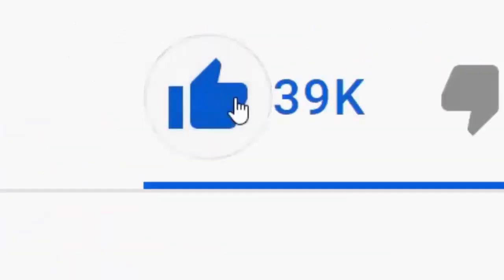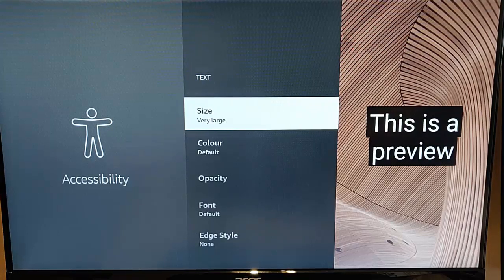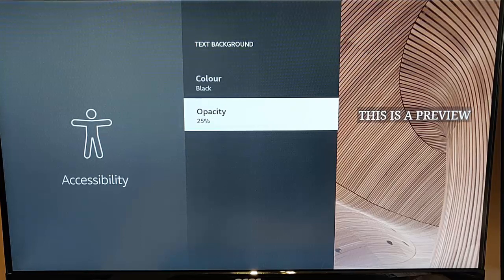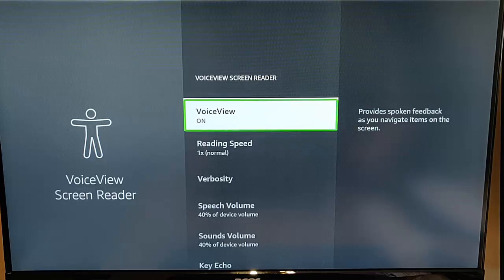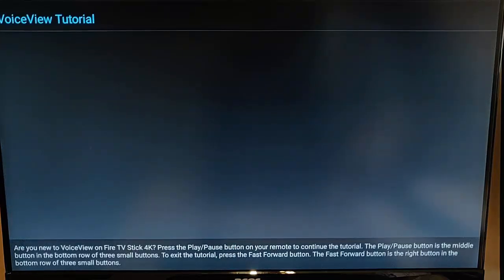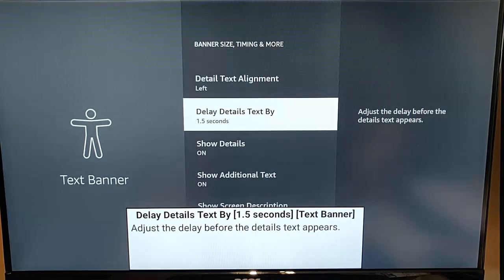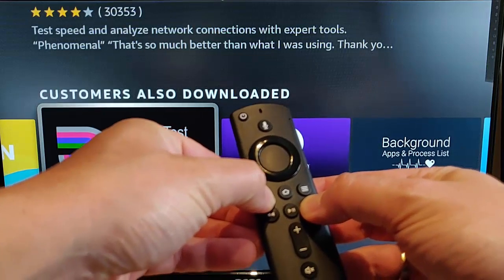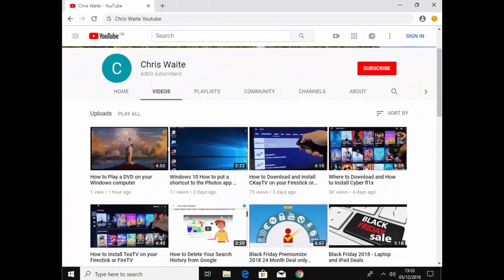Accessibility Options for Users with Sight and Hearing Problems on the 4k Fire TV Stick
This video shows you how to use the Accessibility options in your Firestick.